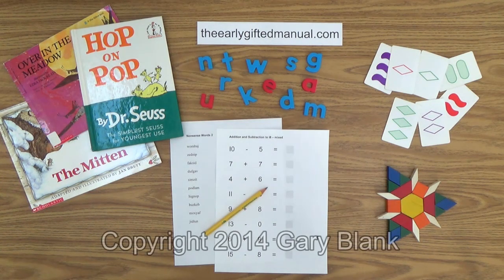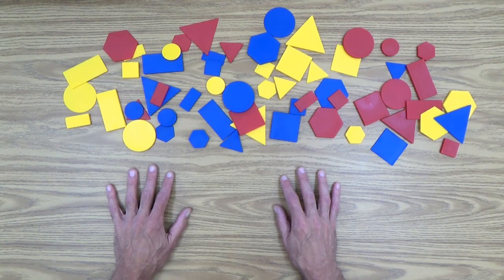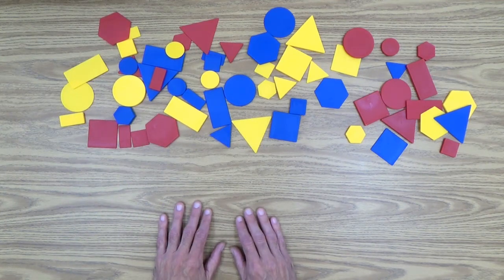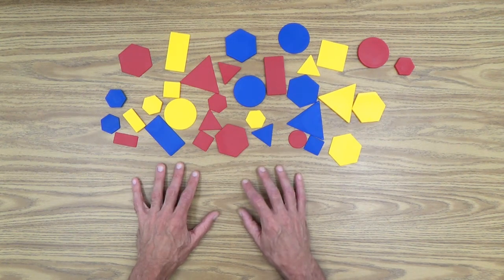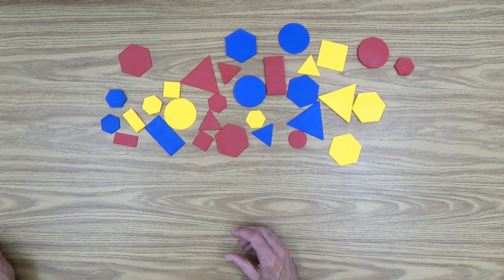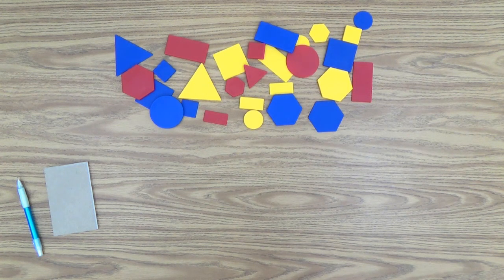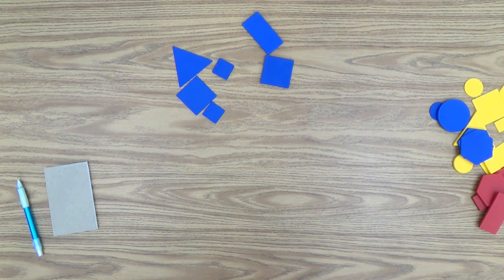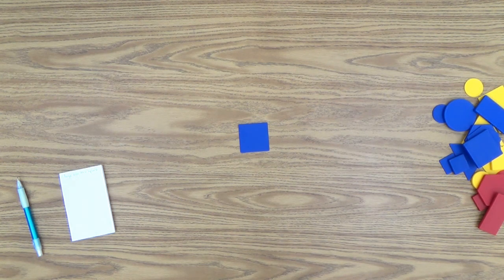Teach Your Child How to Sort Items by Attributes: Part 2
Homeschooling parents: learn how to teach your child to sort objects by their attributes (characteristics). In this lesson I will demonstrate several sorting activities you can do with him using a set of 60 Attribute Blocks.